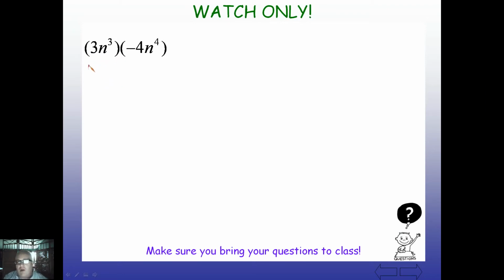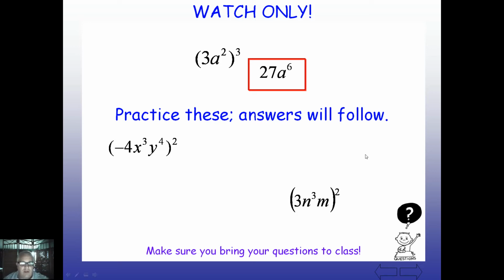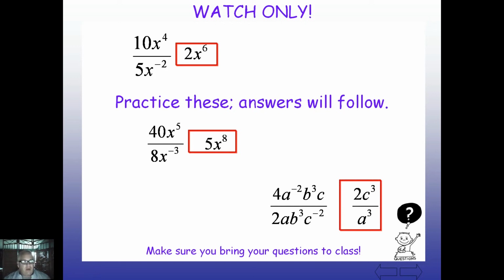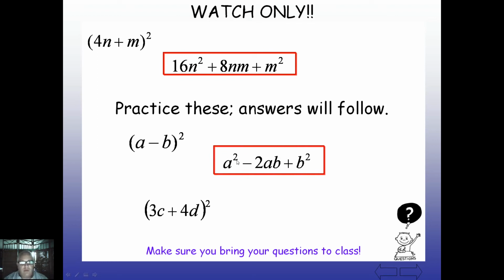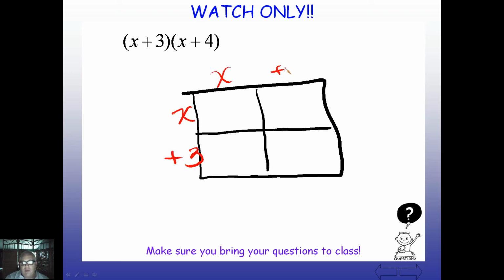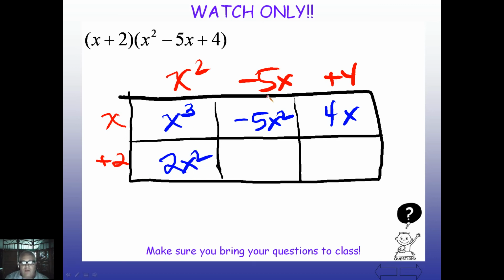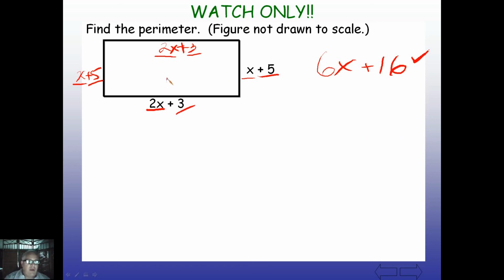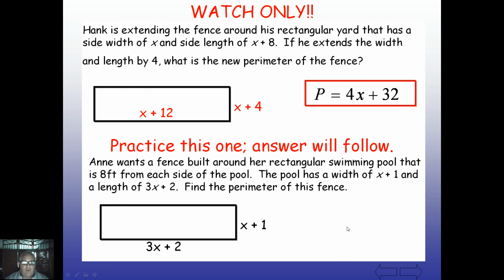Unit 2 Test Review